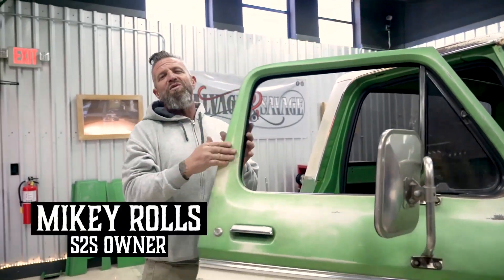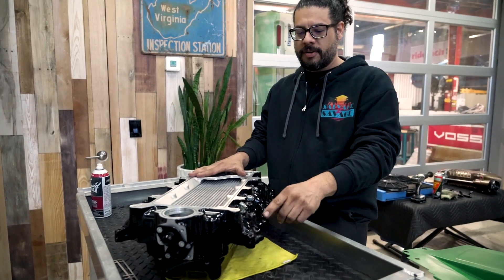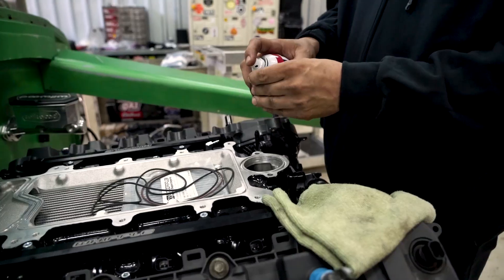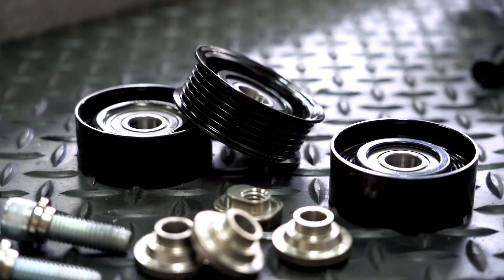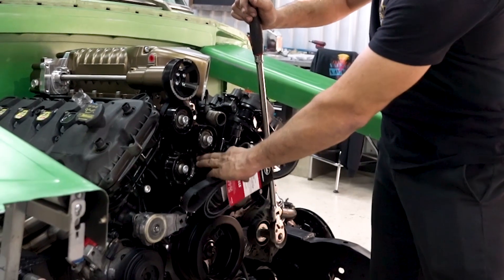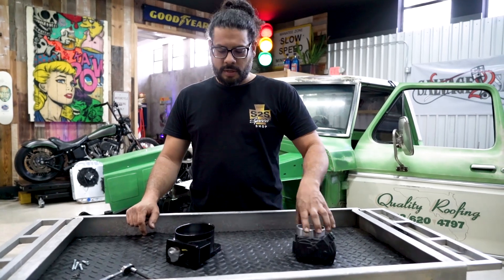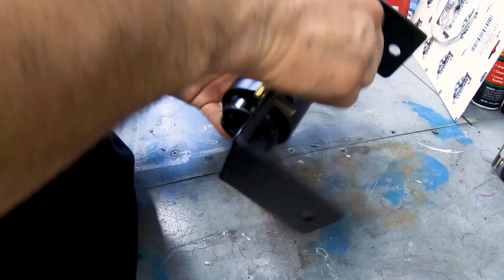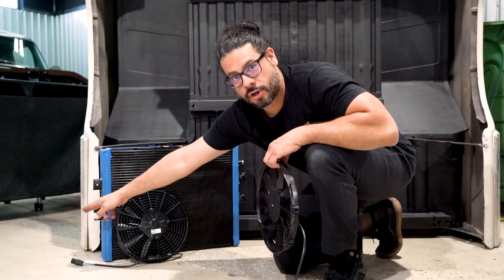2.9L Whipple Supercharger Install on our Coyote Swapped '73 Ford Ranger - F100 - Ep: 5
We all know everything is better with BOOST. So this week, we're giving you a step by step How-To on the installation process of a 2.9L Whipple supercharger onto a stock 5.0L coyote motor. From surface prepping to routing the belts and pulleys, Andrew covers everything you need to do to make sure you can put some positive pressure into your motor without any headaches. Questions about the install?